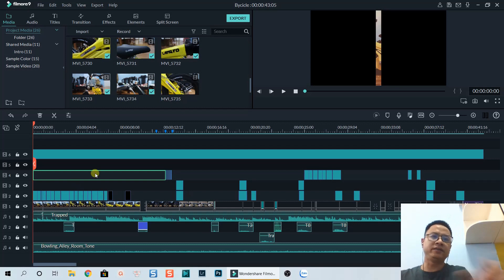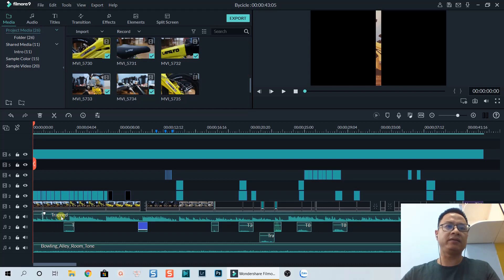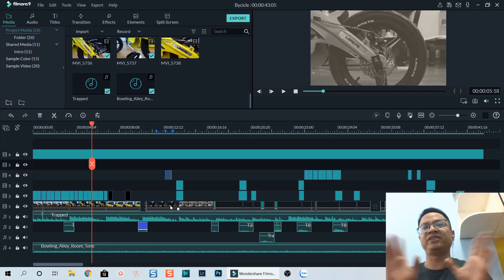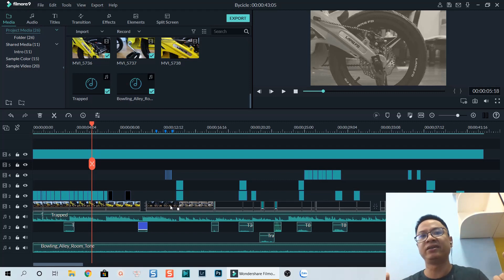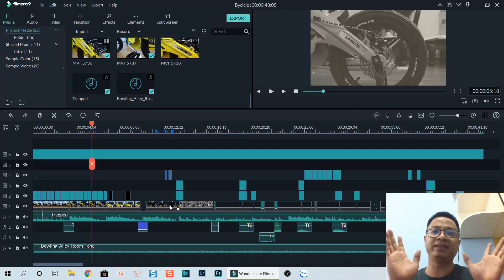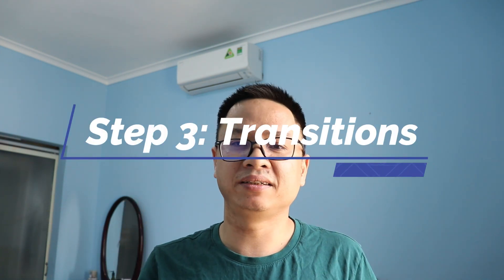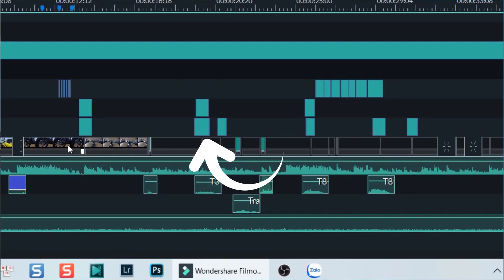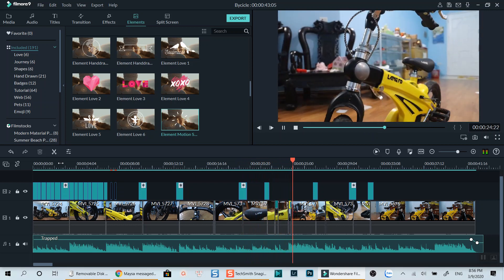Editing a B-Roll Sequence Using Filmora9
In this video, I will show you how to edit a B-roll sequence using Filmora 9. It's my 5 steps guide to edit a B-roll sequence for beginners.